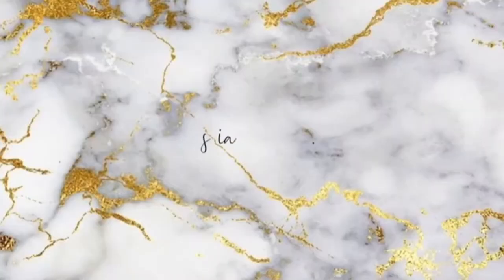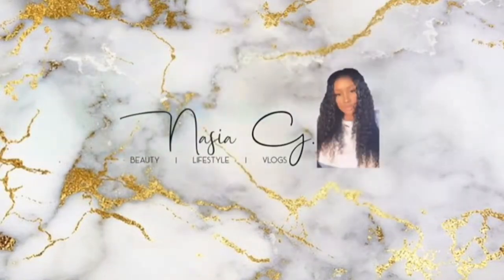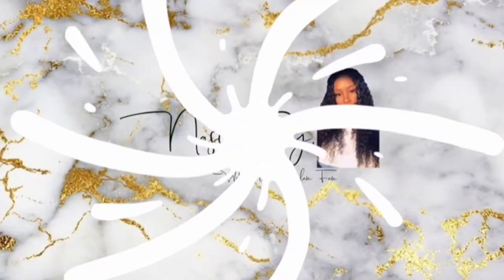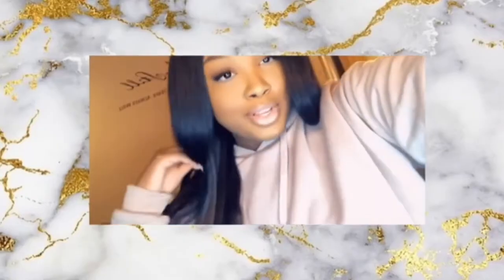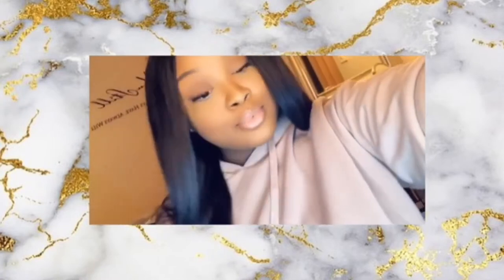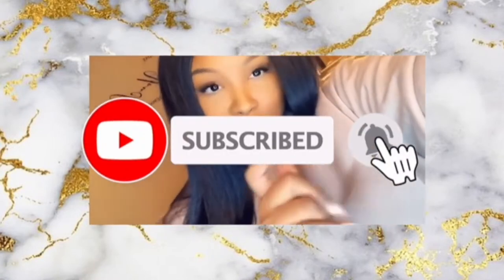2021 MOST COMPLIMENTED PERFUME! MUST HAVE FALL FRAGRANCES | NASIA G